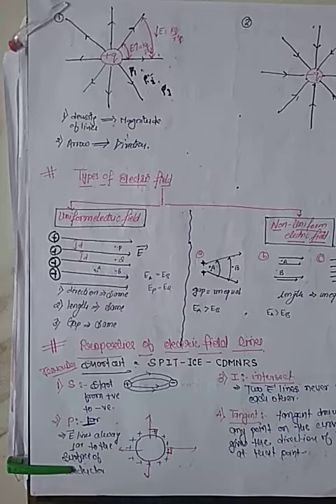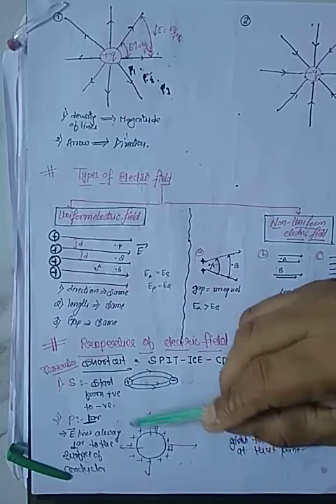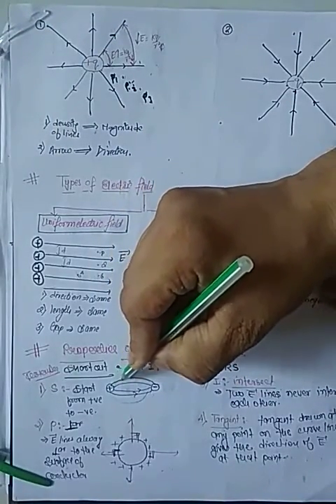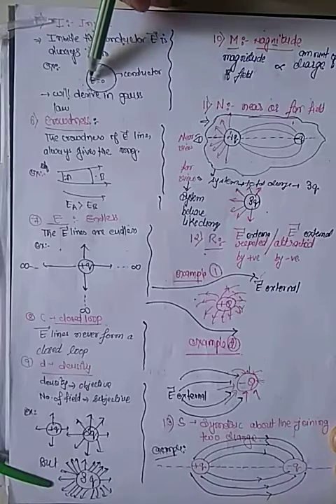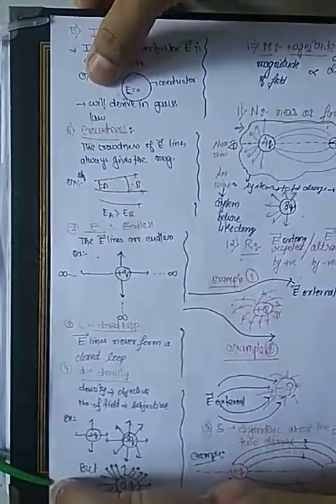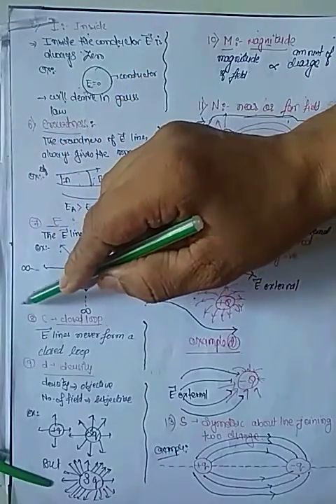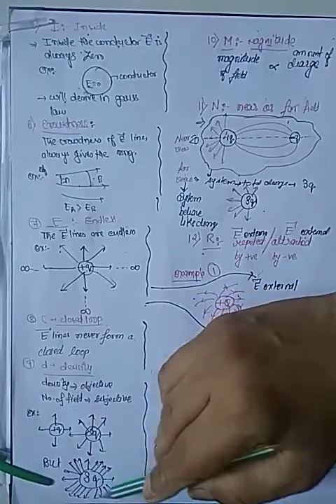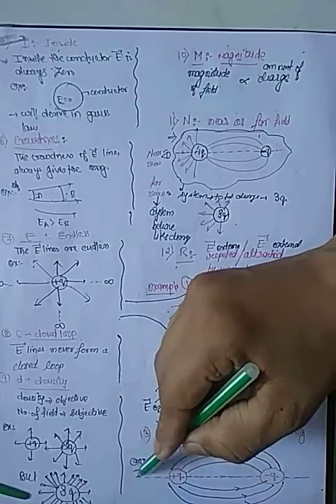Class 12/Physics/chapter 1/part 9